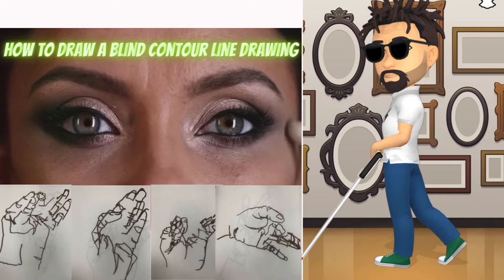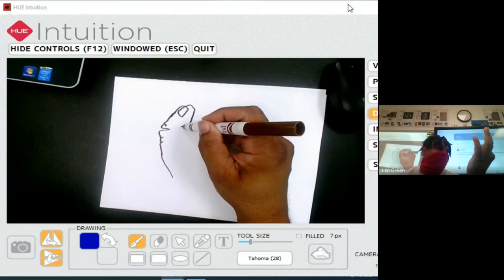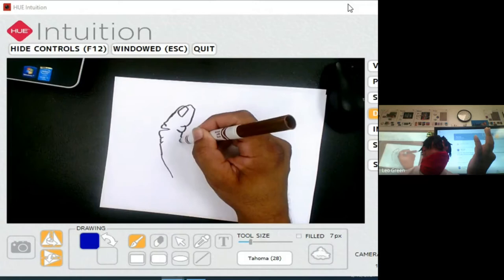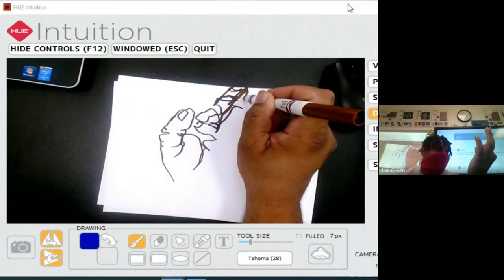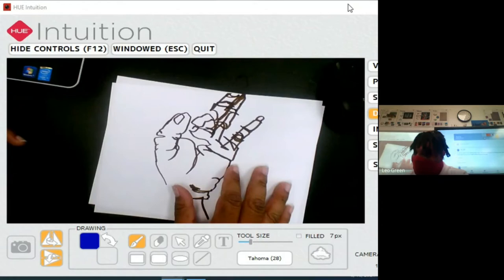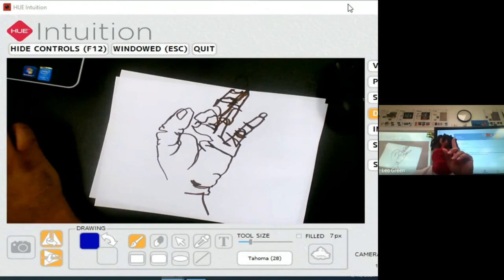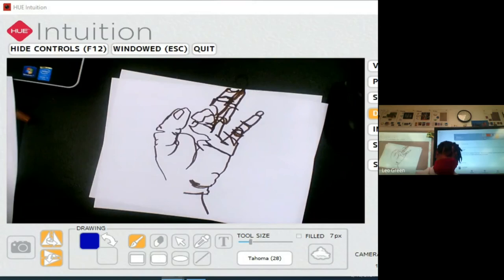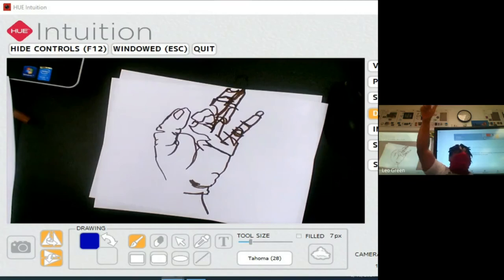How to draw a blind contour line drawing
Teaching blind contour.  Blind contour drawing is a drawing exercise, where an artist draws the contour of a subject without looking at the paper. The artistic technique was introduced by Kimon Nicolaïdes in The Natural Way to Draw, and it is further popularized by Betty Edwards as "pure contour drawing" in The New Drawing on the Right Side of the Brain.

I use blind contour in my classroom early in the year to get student to loosen up when they draw and see/study the objects they are drawing better.